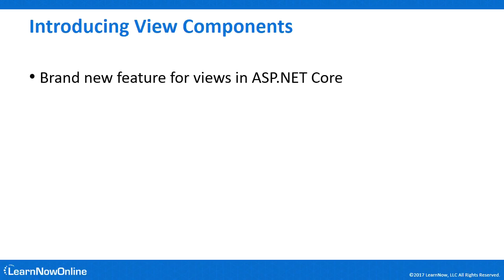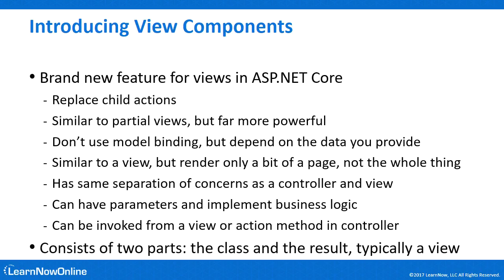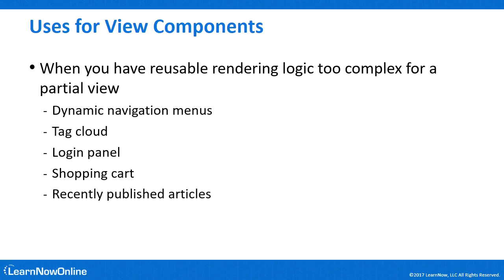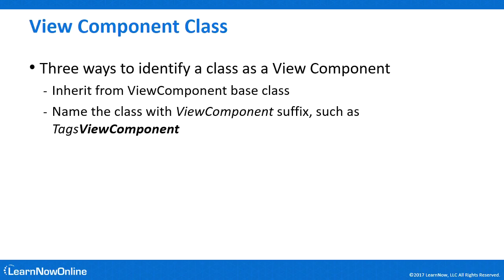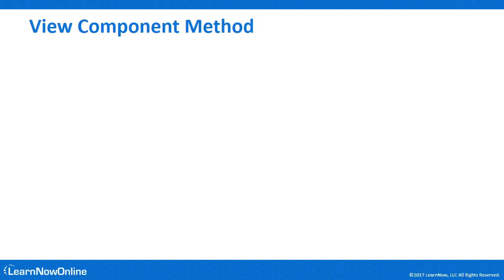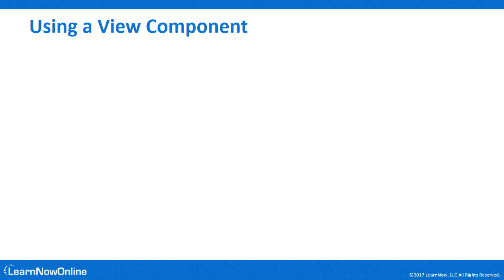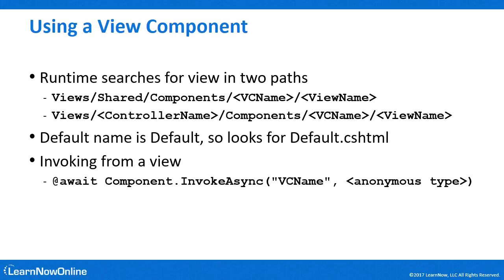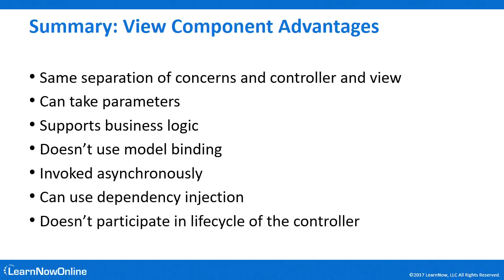Exploring ASP NET Core, Part 6 View Components Player LearnNowOnline 2